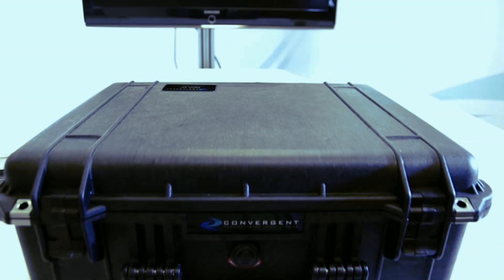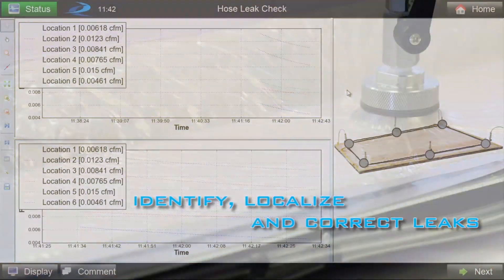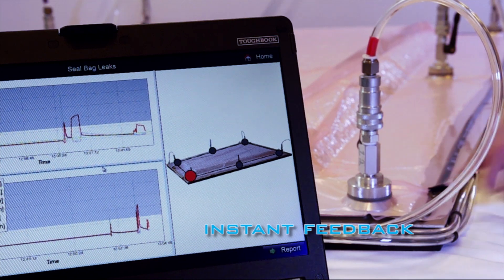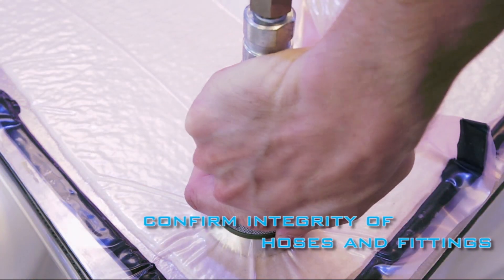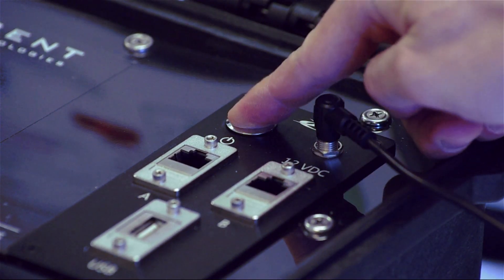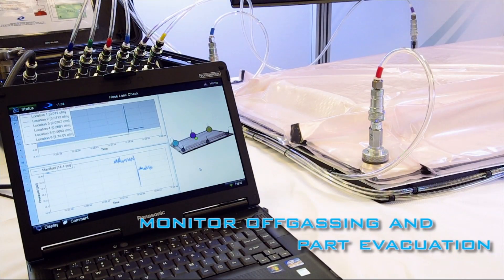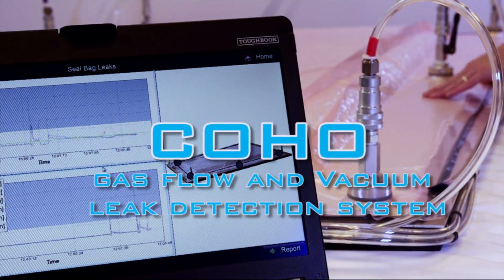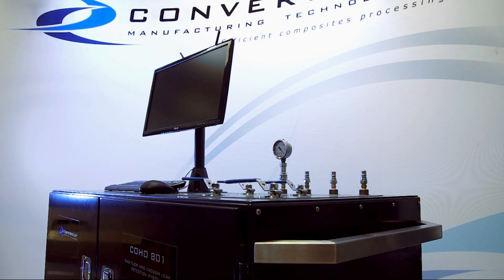COHO 600 Premium Suitcase - Gas Flow and Leak Detection System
This video provides an overview of COHO, explaining how it can increase the efficiency and lower the cost of your composites bagging process. COHO also comes in a larger "Cart" model, the 800 series, for an increased number of vacuum lines.